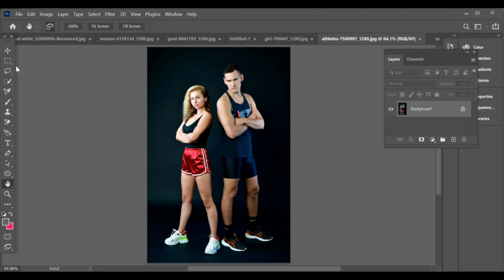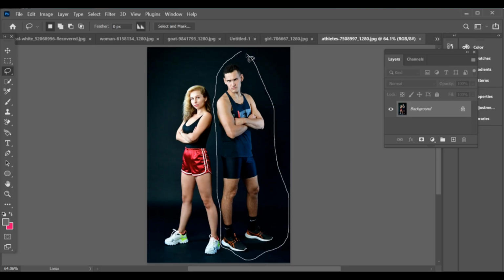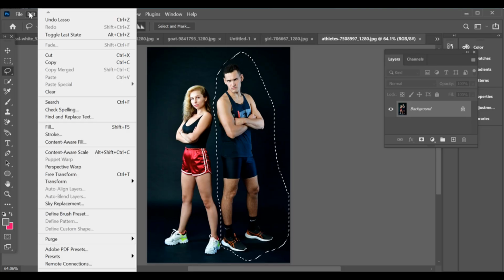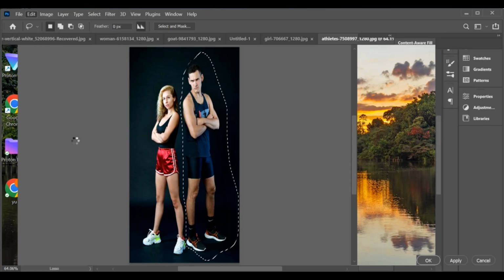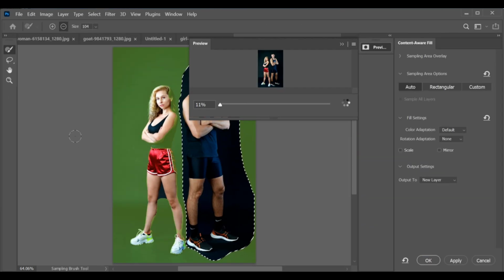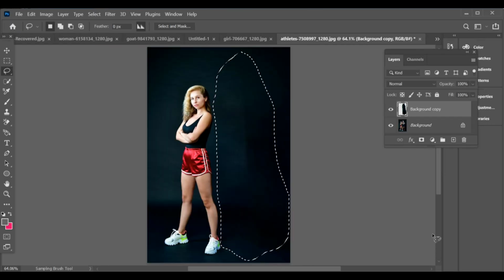HDR 4K en Tendencia | Eliminar Sujeto de la Imagen | Photoshop SDC Editing |CC + BP Drop A380F #265